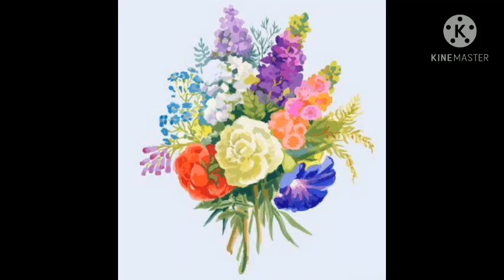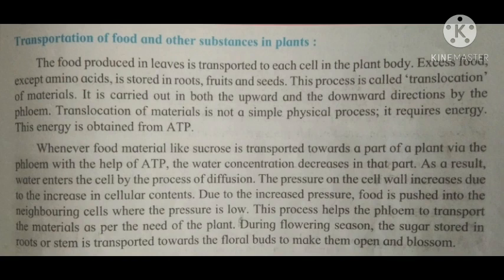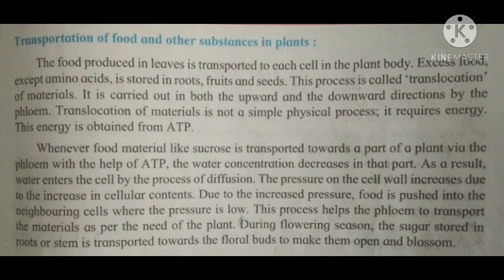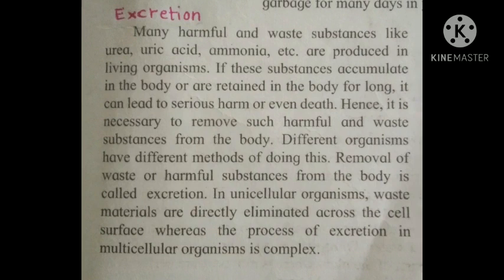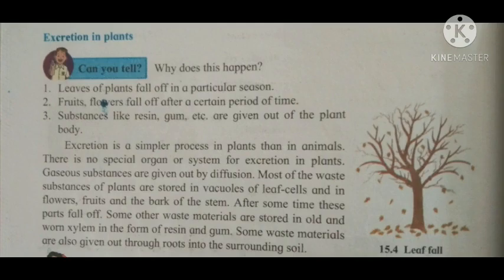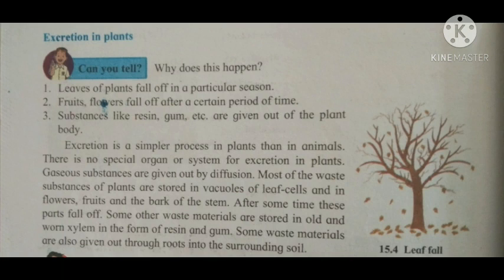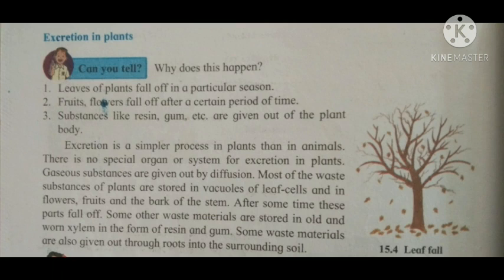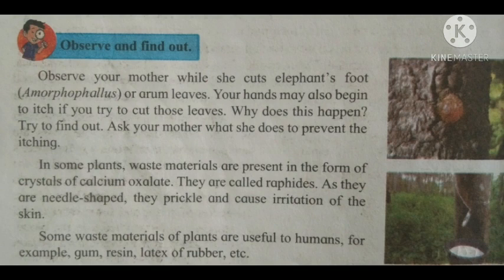Std.9 th subject science and technololy part 2.unit15 life processes in living organisms.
Standard 9th
subject science and technology part 2.
Unit -15. Life processes in living organisms. Subunit- Excretion in plants.
Created by :Mrs.V.A.Latthe